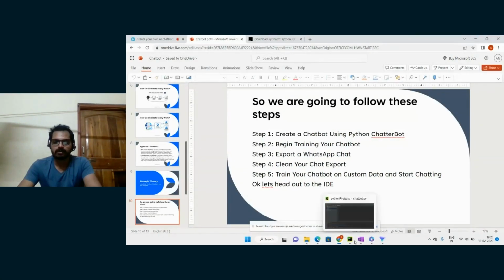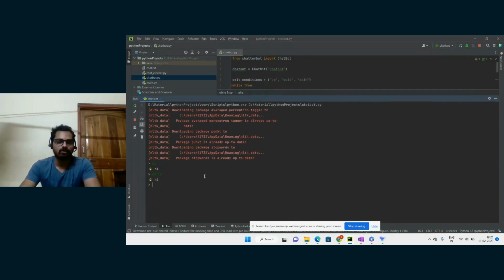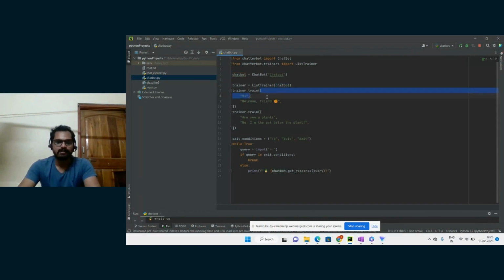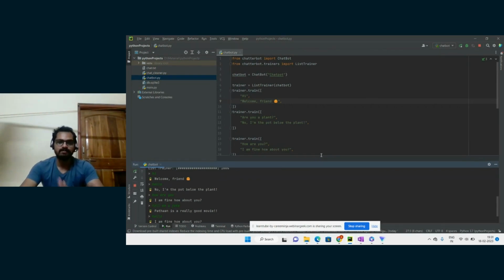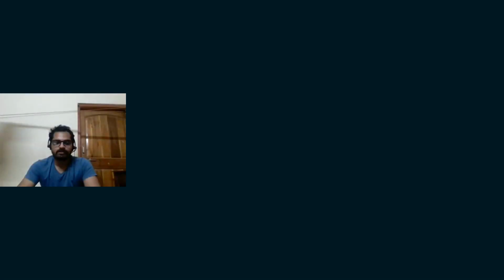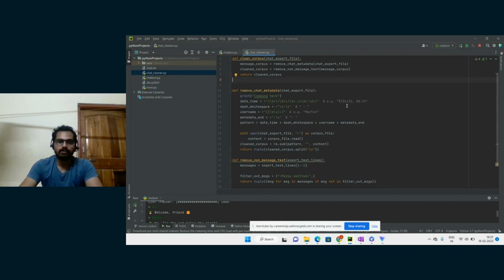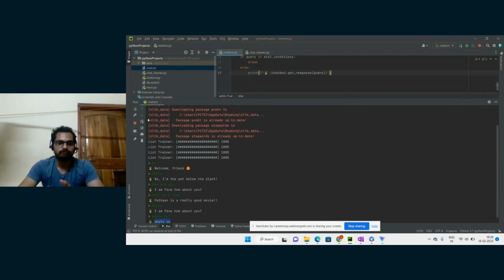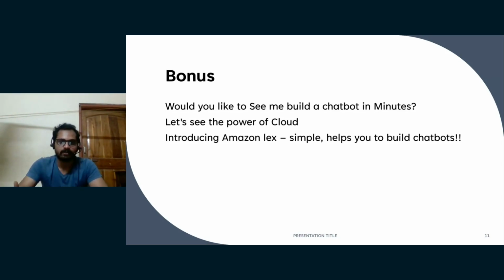Make Your Own ChatBot Just Like ChatGPT With Aakash Kumar Nanda | Part 2 | LearnTube Premium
Welcome to the second part of an exciting series of webinars hosted by Akash Kumar Nanda! If you're curious about how chatbots like ChatGPT work and want to understand the basics of AI and talking computers, this is the perfect place to start!

In this today's session, Akash will be your guide as you learn more and get hands-on experience in creating your AI chatbot. This workshop is helpful whether you're a student, a tech person, or just someone who's fascinated by this stuff.

He will share his knowledge and tips on how to make your own talking computer. This is useful if you're a student, a computer person, or just interested in learning how computers talk like humans.

learntube ai
learn tube.ai
learntube.ai
learn tube ai
career ninja
learn tube login
learning tube
learntube by careerninja
learntube review
careerninja india
learn tube app
learntube
career ninja
learntube app
LearnTube Review
LearnTube certificates
Learntube Placements
Learntube Jobs
Learntube Pro
Learntube certificate value
LearnTube safe